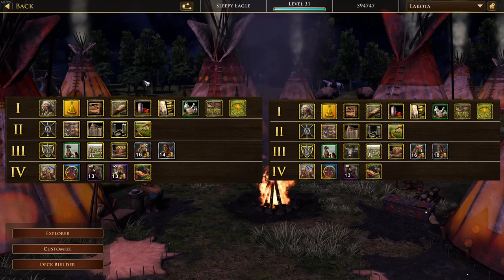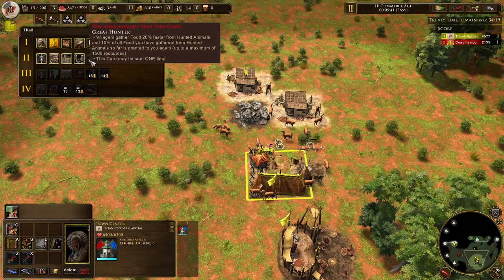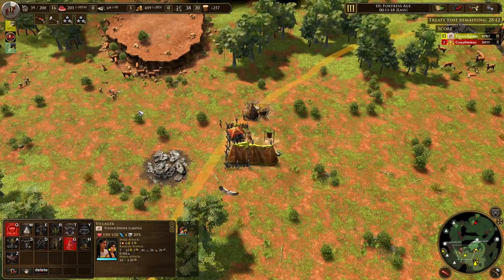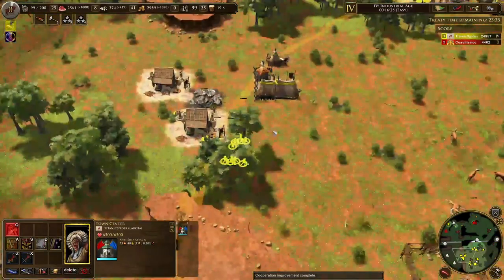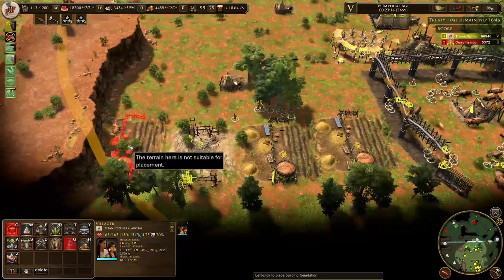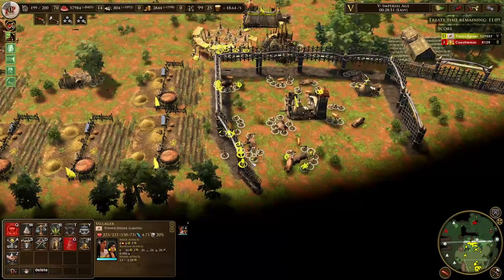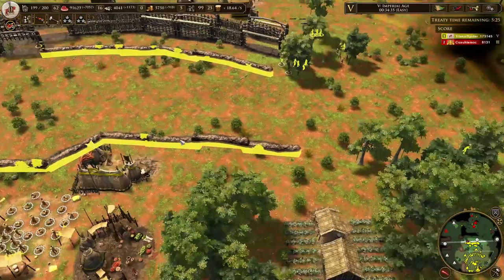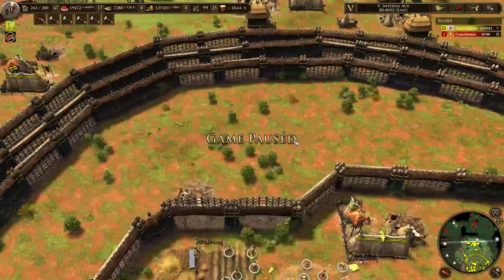Age of Empires 3 Lakota Boom Guide (234k)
Lakota Treaty 40 minute Guide with a score of 234k or higher